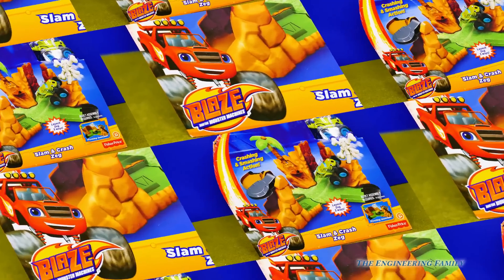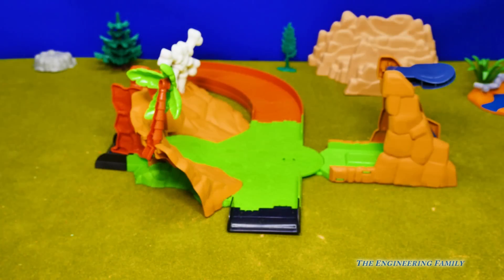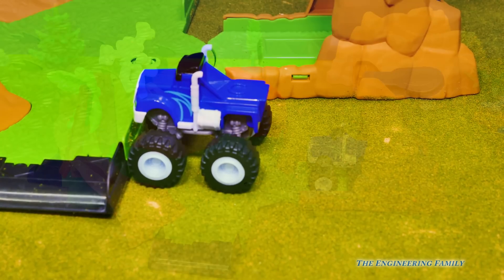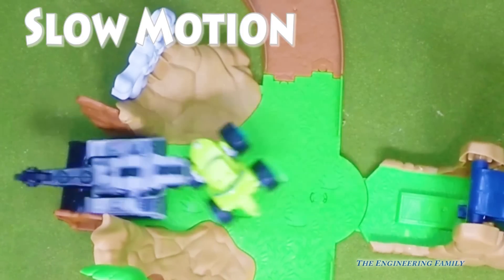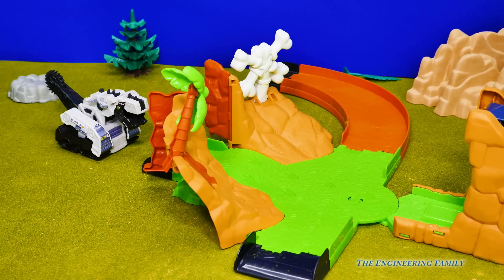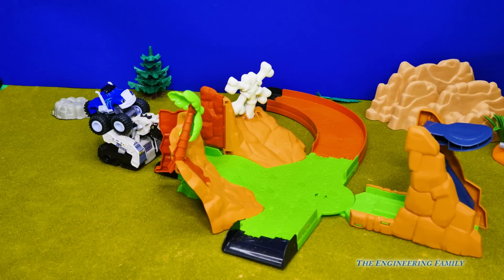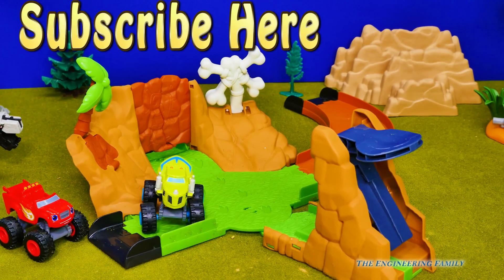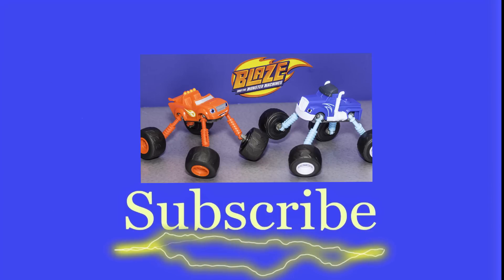Unboxing Blaze and the Monster Machines Zeg Arena with Dinotrux Toys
We love Blaze and the Monster Machines on Nickelodeon!

In this Nickelodeon YouTube video toy review watch as Mr. Engineer from The Engineering Family unboxes and reviews Crash &amp; Slam Zeg the Zeg Arena from Blaze and the Monster Machines! Watch as he soars through the sky performing tricks with Blaze and the rest of the Monster Machines! There may even be a special Dinotrux guest!! Which Monster Machine is your favorite?